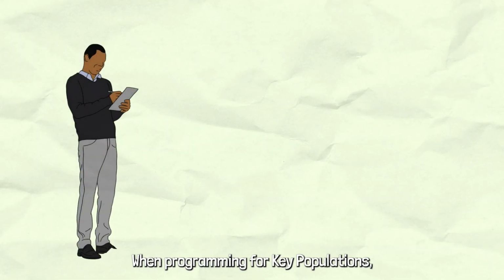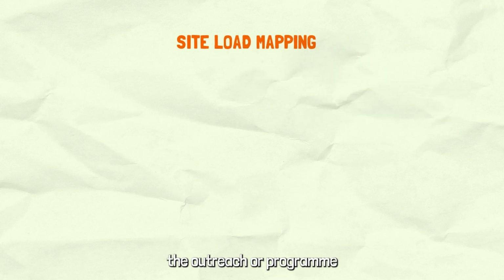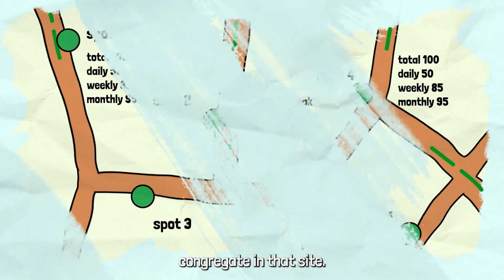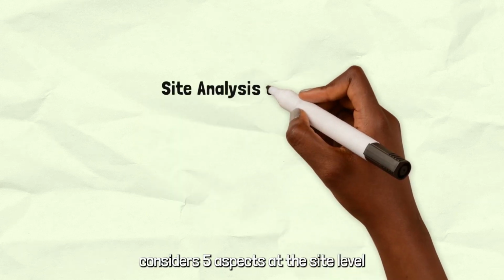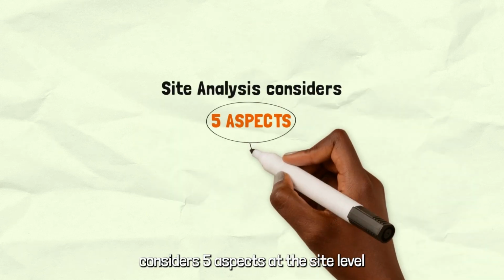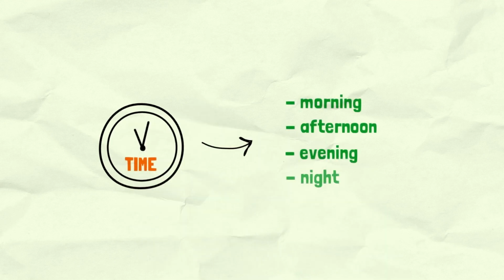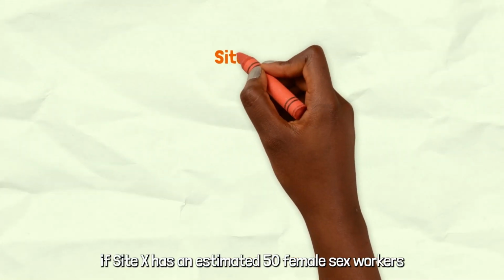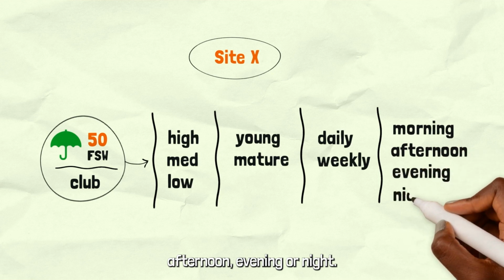Microplanning - Location Specific Tools